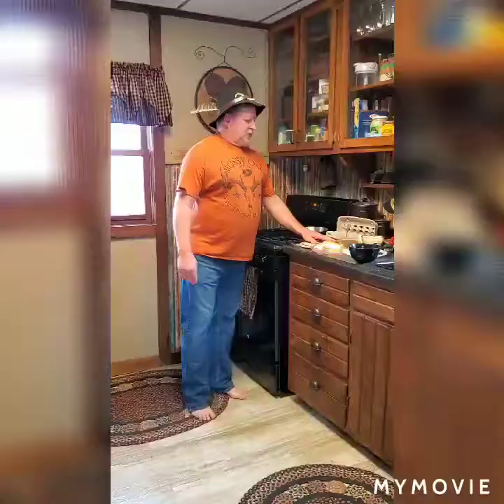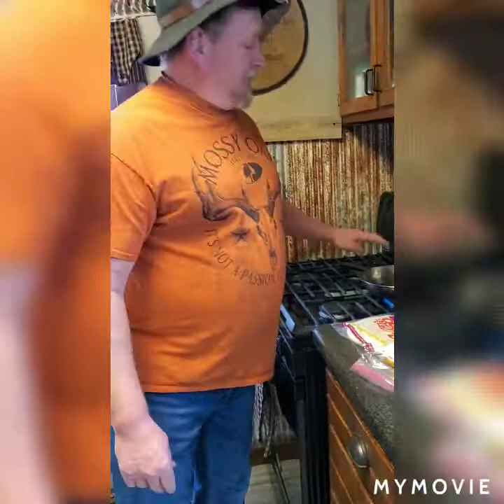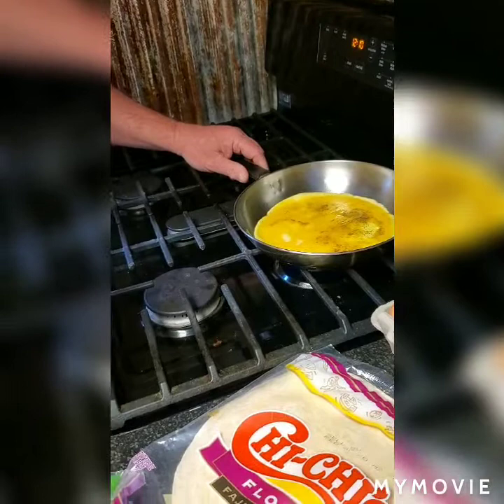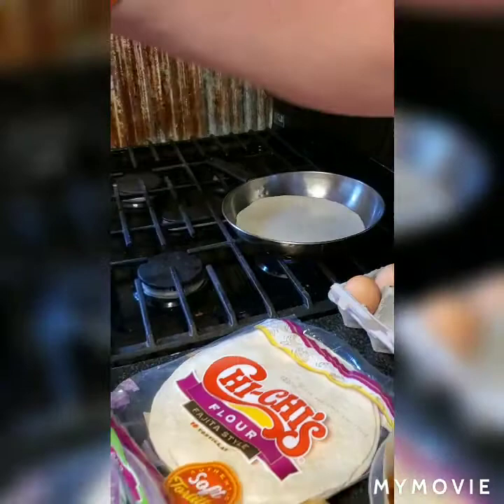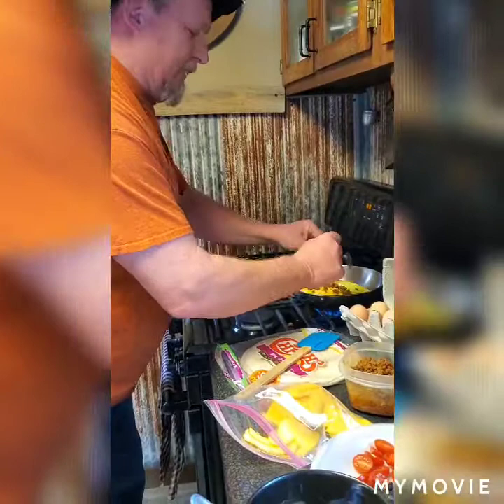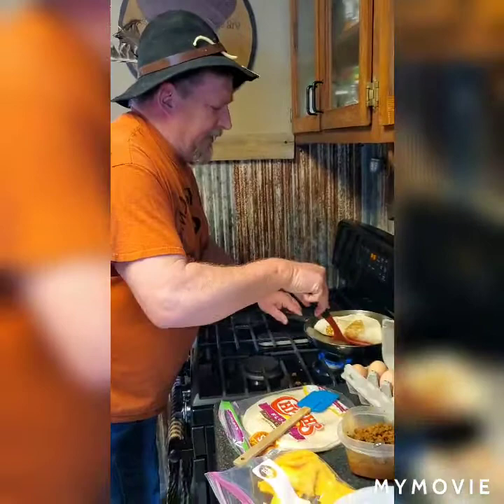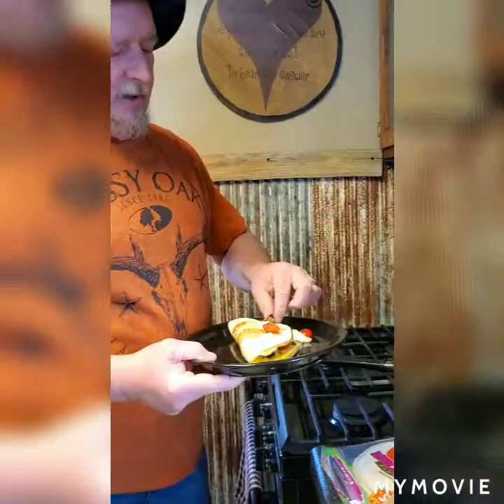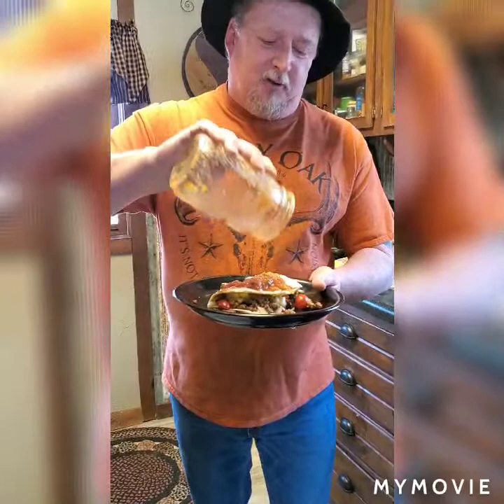Mark Ford - Easy Omelettes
Down Home Cooking with a touch of Redneck